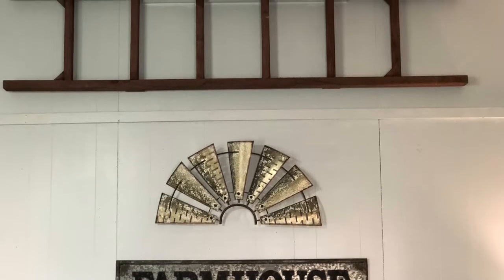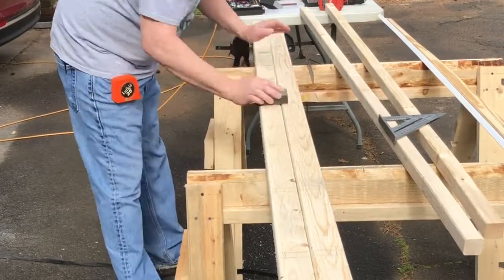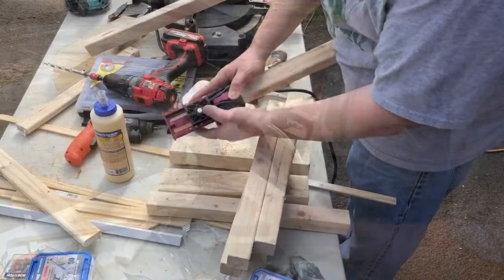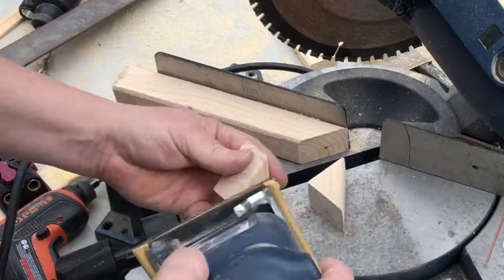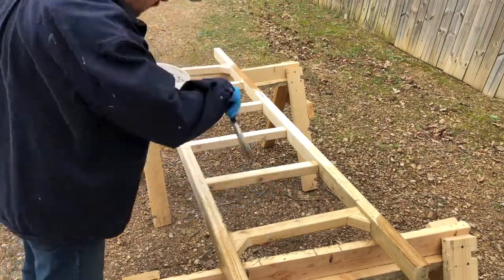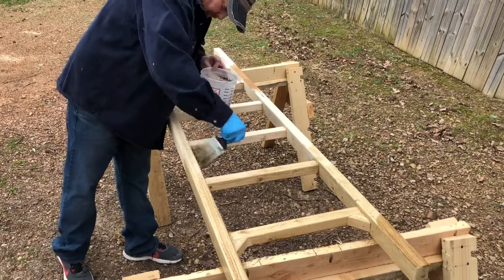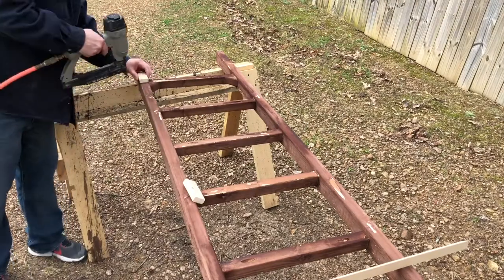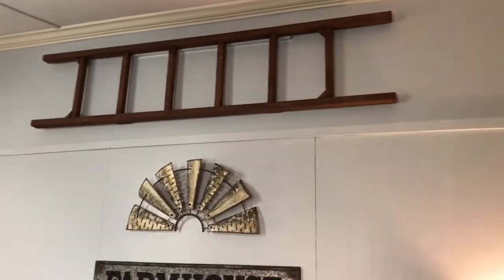$100 POTTERY BARN LADDER FOR UNDER $8 DIY Farmhouse Blanket Ladder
Have you ever asked the questions, How to make a blanket ladder? How to make a quilt rack? How to display my quilts? What is the easiest way to make a blanket ladder.  Where can I find a blanket ladder? Does hobby lobby sell blanket ladders.  How much does a blanket ladder cost.
  Hey, Y'all!  In this How-To video, I'm gonna show you how to make an easy, DIY pottery barn ladder for just $8 in supplies.  This rustic, farmhouse ladder DIY is perfect to organize blankets in your living room or as Farmhouse Wall Decor as seen in the thumbnail.  I love how it can be completed in under an hour.  I hope you give it a try!

Save money a build a ladder shelf. Don't go buy a ladder shelf from IKEA or a ladder shelf from Wayfair.

Black And Decker Screwdriver

Black And Decker best selling and Lower Price

Sprayit 33500 kit with 2 sprayers
Sprayit 33000 with 1 sprayer

Painters Tape
Paint Brushes
Paint Rollers
Paint Sprayers
Paint Supplies

A great book on DIY home projects and repairs that I use all the time. Check it out. You may like it too!
Van's World is all about "Saving People Time and Money with my How To's and Product Reviews"

If you like my vids, treat me to a cup of coffee!

Click on this link to shop on Amazon via Van's World

Van's World
2503 Redmond Circle #2235
Rome, Ga 30164